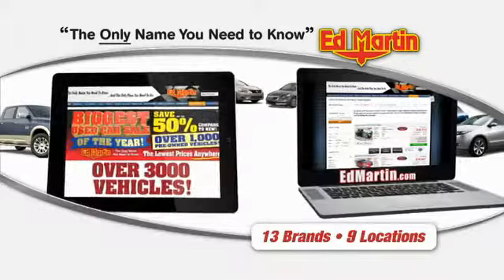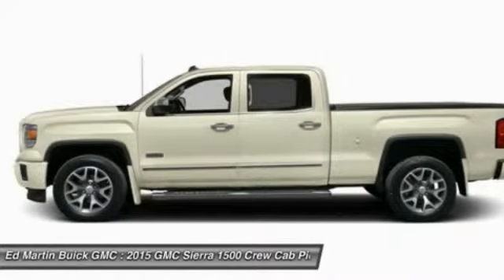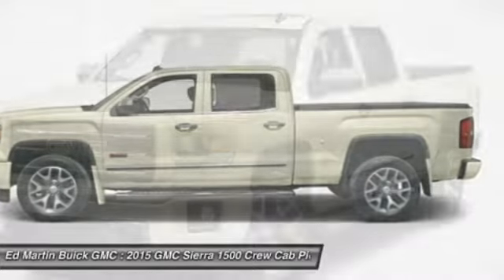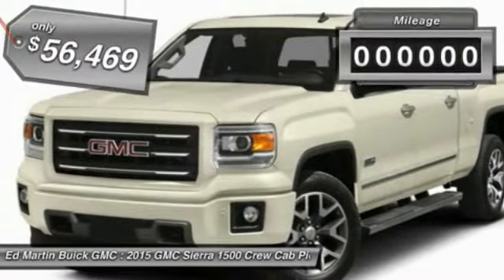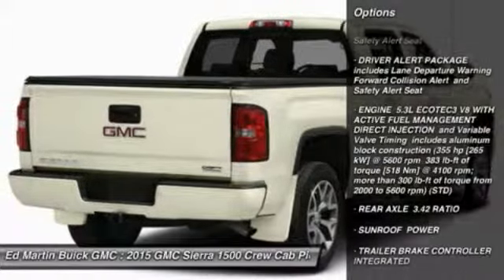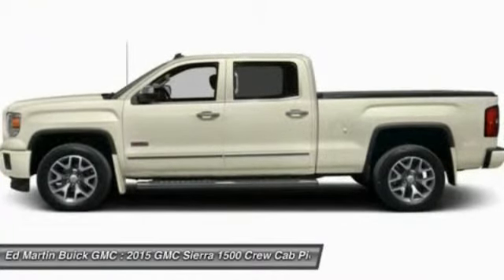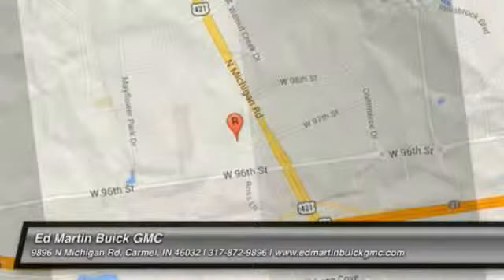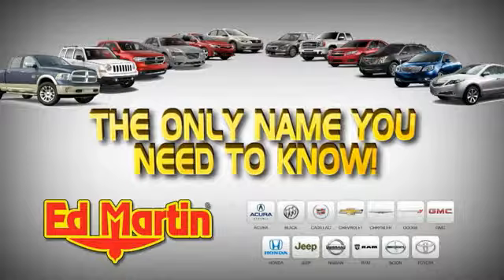2015 GMC SIERRA 1500 Carmel, IN 550547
2015 GMC SIERRA 1500 Carmel, IN
Stock# 550547

CUSTOMER DIALOGUE NETWORK, DRIVER ALERT PACKAGE includes Lane Departure Warning Forward Collision Alert and Safety Alert Seat, DRIVER ALERT PACKAGE includes Lane Departure Warning Forward Collision Alert and Safety Alert Seat, ENGINE 5.3L ECOTEC3 V8 WITH ACTIVE FUEL MANAGEMENT DIRECT INJECTION and Variable Valve Timing includes aluminum block construction (355 hp [265 kW] @ 5600 rpm 383 lb-ft of torque [518 Nm] @ 4100 rpm; more than 300 lb-ft of torque from 2000 to 5600 rpm) (STD), REAR AXLE 3.42 RATIO, SUNROOF POWER, TRAILER BRAKE CONTROLLER INTEGRATED.